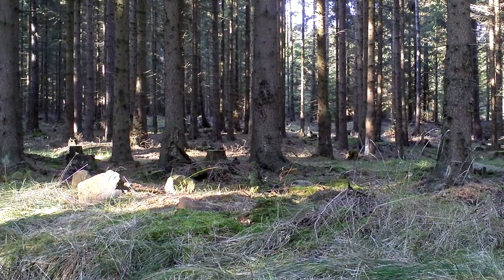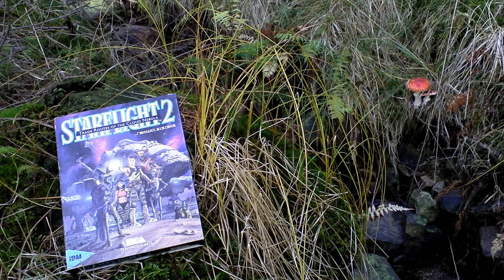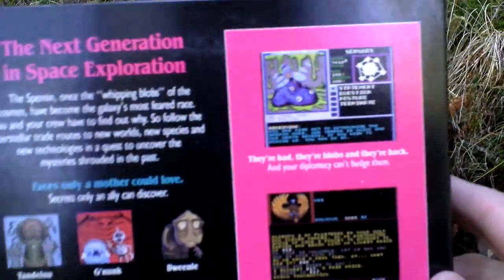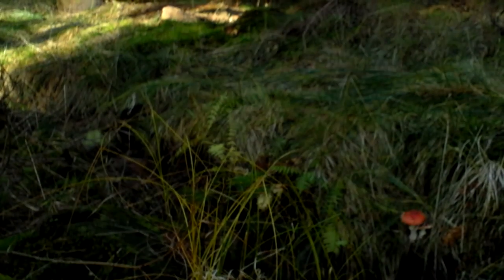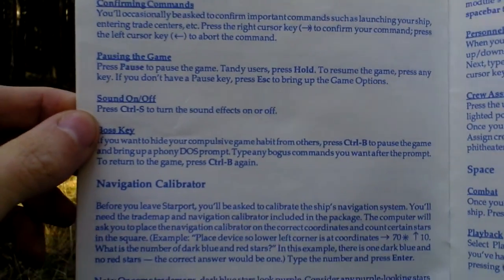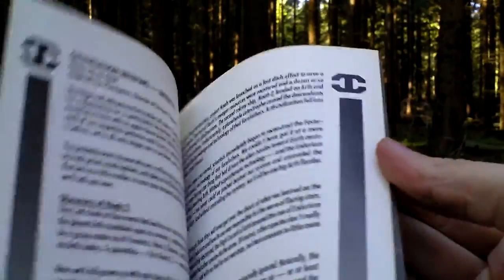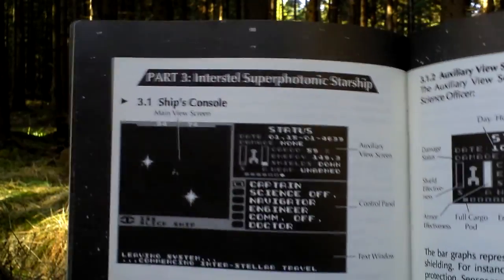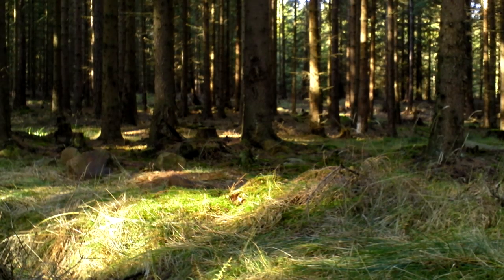Starflight 2 Trade Routes of the Cloud Nebula Unboxing (PC) ENGLISH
Starflight 2: Trade Routes of the Cloud Nebula

Developer: Binary Systems
Release Year: 1989
Genre: RPG / Simulation
Platform: PC
Edition: US

wikipedia.org: Events in Starflight 2 occur some years after those in Starflight and in a different part of the universe. Following the destruction of the Crystal Planet at the conclusion of the earlier game, the spacefaring corporation Interstel bans the use of the spaceship fuel Endurium. The Spemin, one of the alien races encountered in the original game, subsequently acquires powerful new spaceship technology and a seemingly unlimited supply of a new fuel substance called Shyneum from a mysterious source. Boasting of the tactical advantage their spaceships now possess over those fielded by Interstel, the Spemin demand that humanity become their slaves or face destruction. Interstel manages to trick a Spemin into revealing the location of a continuum flux leading to the general region of space from which they obtained these technologies. Although Interstel successfully establishes itself in this region by constructing a space station called Starport Outpost 1, it needs the player's help to "find the source of the fuel substance known as Shyneum and acquire the technology the Spemin possess." The game begins with the player in command of a poorly equipped spaceship docked at Starport. A major subplot involves earning enough money to provide all crew members with the maximum level of training and equip the player's spaceship with the best available weapons, shields, armor and engines. Much of the game consists of trading goods from one alien culture to another, exploring planets for mineral resources and alien lifeforms that can later be sold, and seeking uninhabited earth-like planets to recommend to Interstel for possible colonization. Discovering artifacts that enhance the spaceship's capabilities in various ways is also a significant part of the game. Unraveling the main plot is largely a matter of discovering ways to befriend the various spacefaring alien races to get them to reveal clues through conversation. Interaction with these alien races involves numerous minor subplots which occupy the player throughout much of the game. Eventually the player travels back in time to retrieve a data cube constructed by an ancient, technologically advanced, alien race called the Leghk which contains the secrets of the Spemin's new technology. The data contained on the cube enable engineers at Interstel to outfit the player's spaceship with the sophisticated armaments needed to survive a journey into the heart of the Cloud Nebula to confront the hostile Umanu and Uhlek. Winning the ensuing battle opens access to the Shyneum Planet, the source of the new fuel substance.